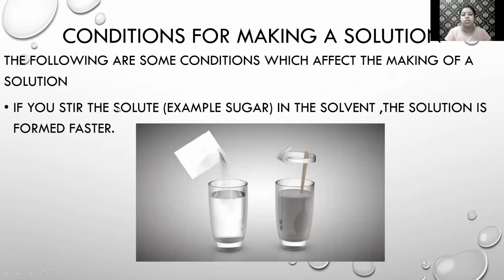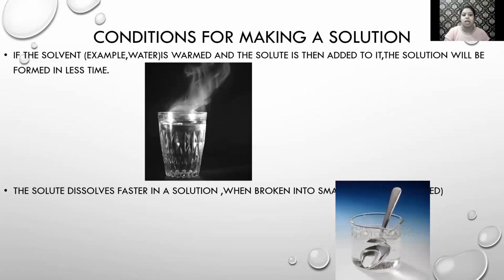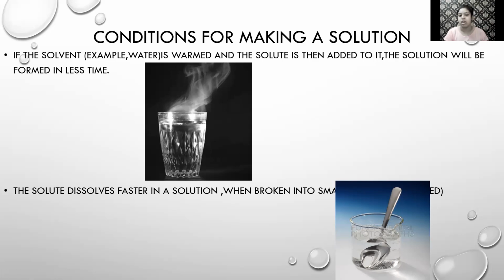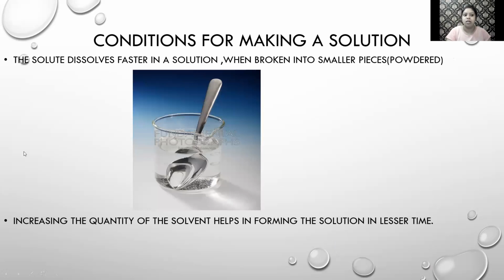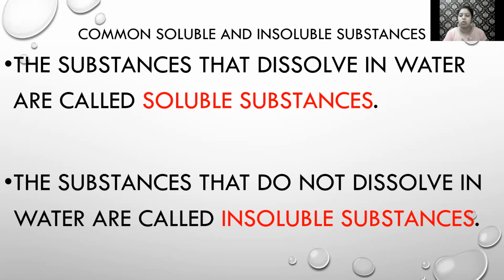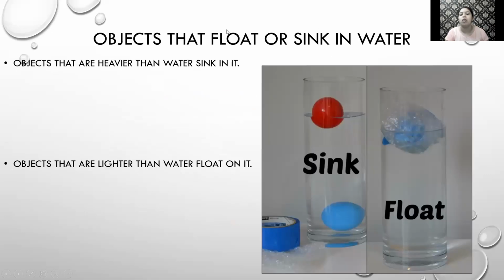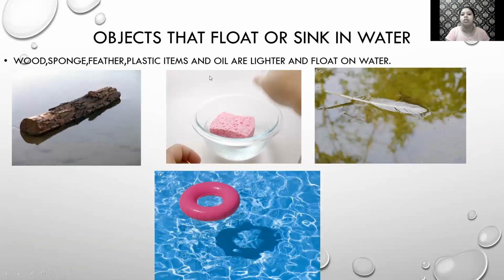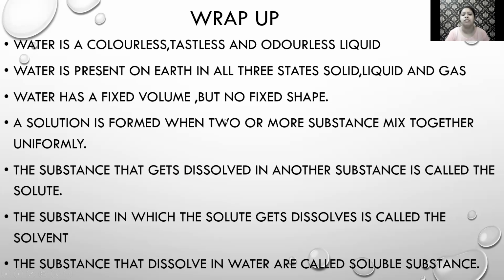Chp 8- Some properties of water part 2, 21-10-2021